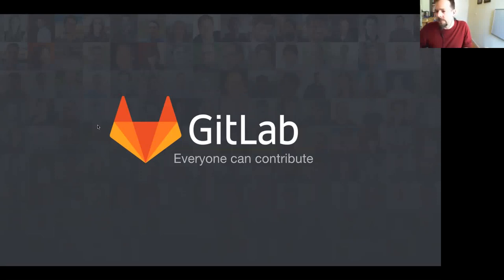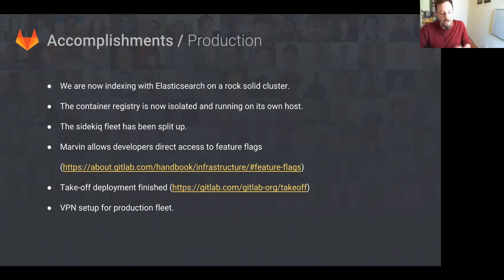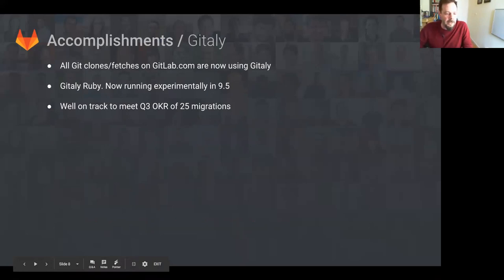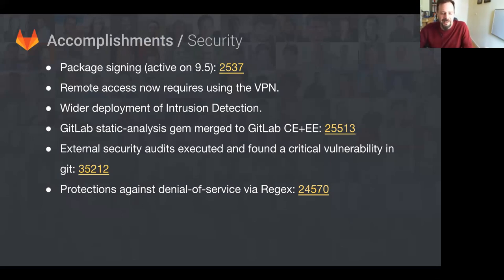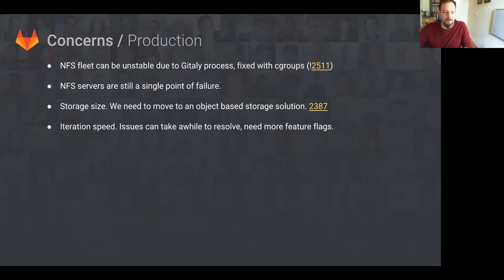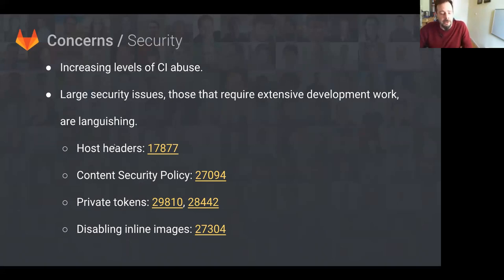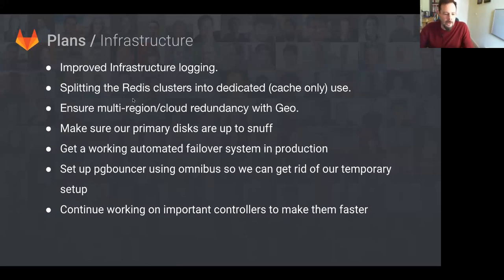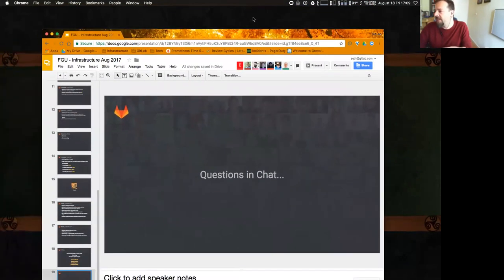Functional Group Update - Infrastructure - August 18th